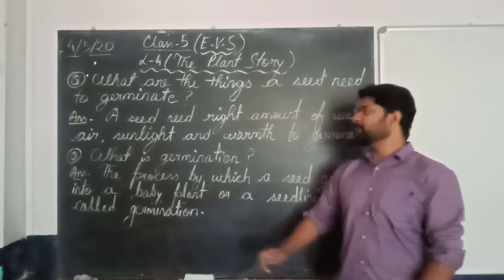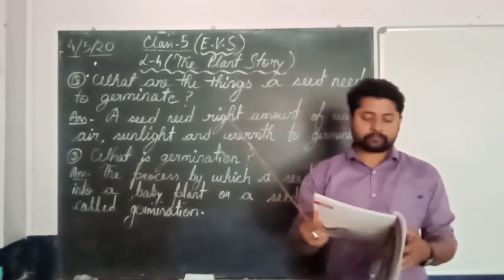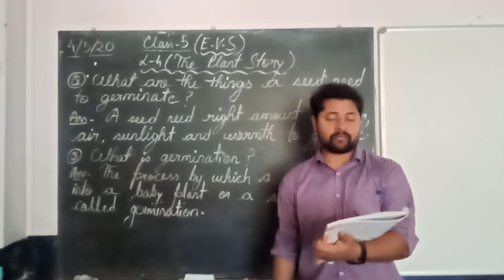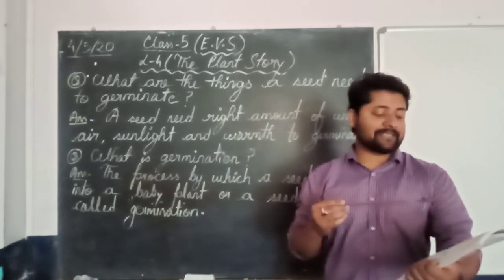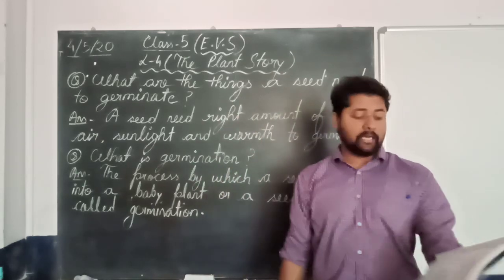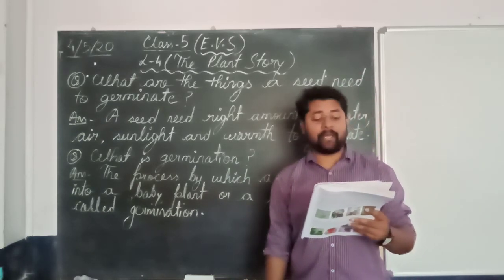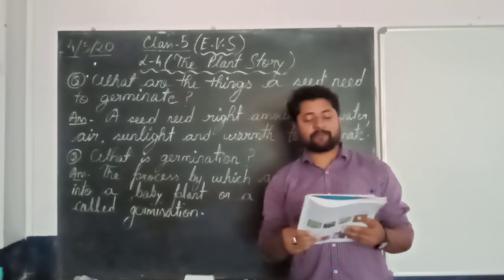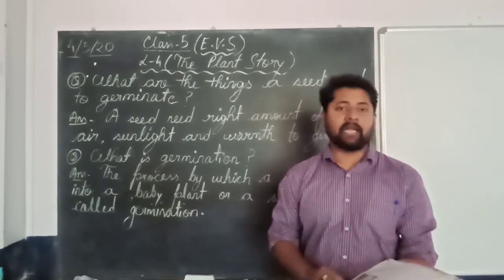Erudite-class-5(EVS)-dtd-4/05/20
EVS-ch(4)-The plant story-Amit Mukherjee.